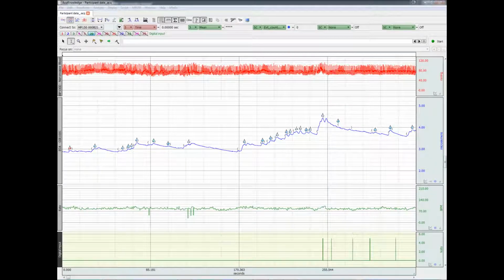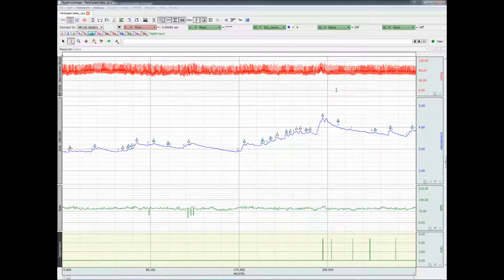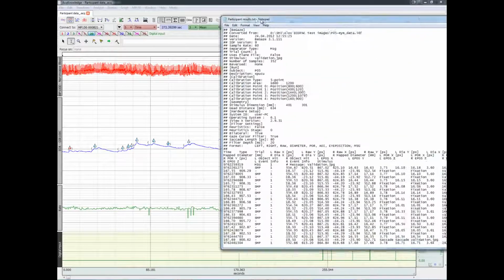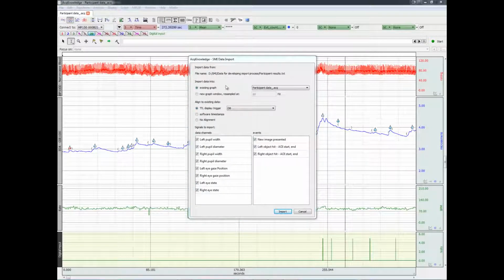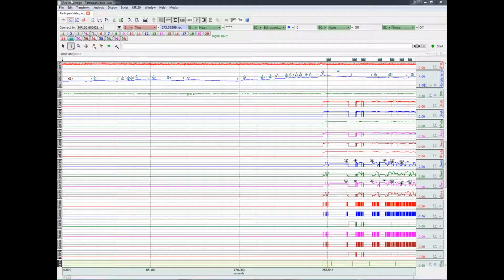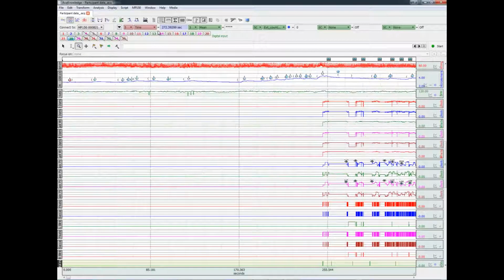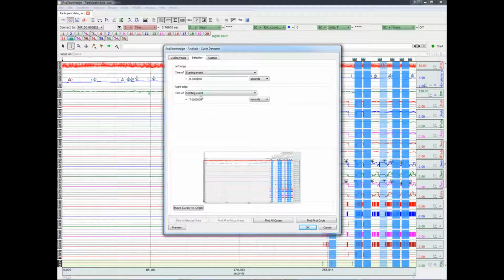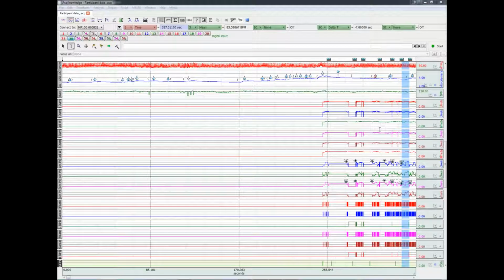SMI Eye tracking : Biopac Tutorial BIOPAC BeGaze Synchronization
Biopac Tutorial BIOPAC BeGaze Synchronization